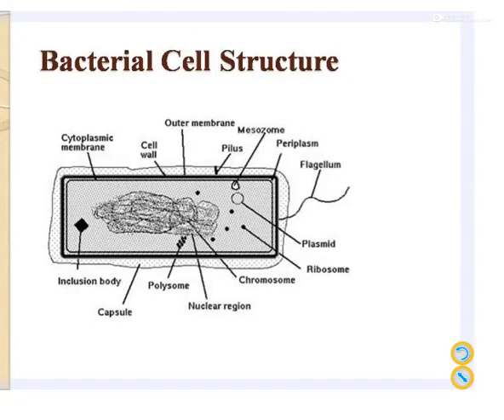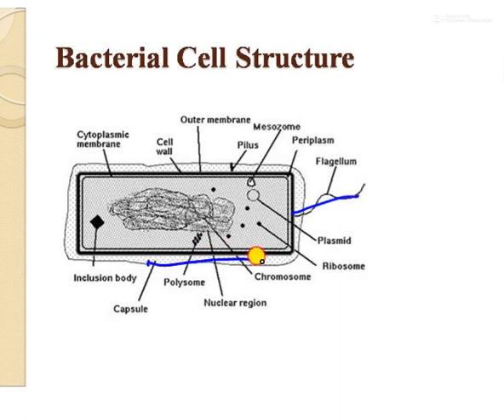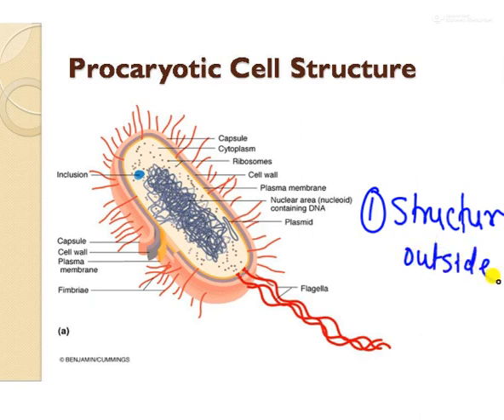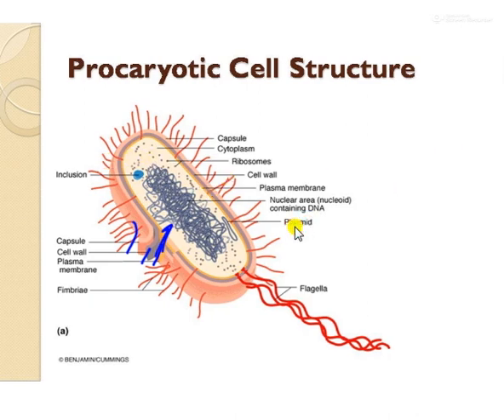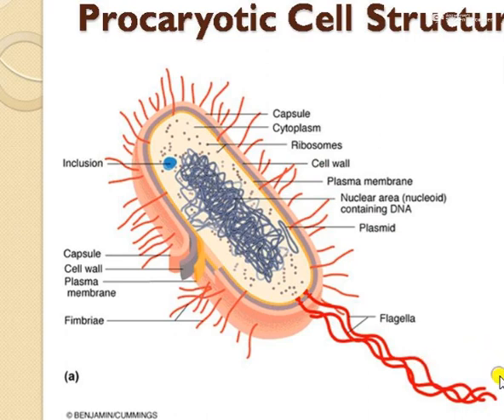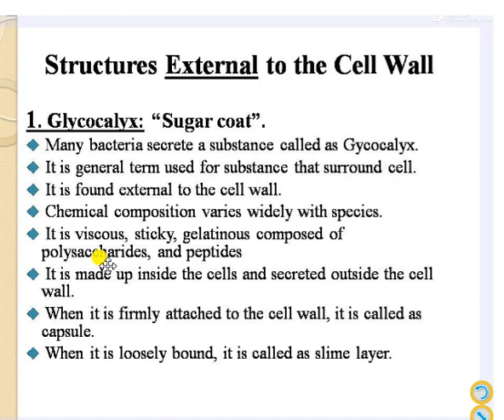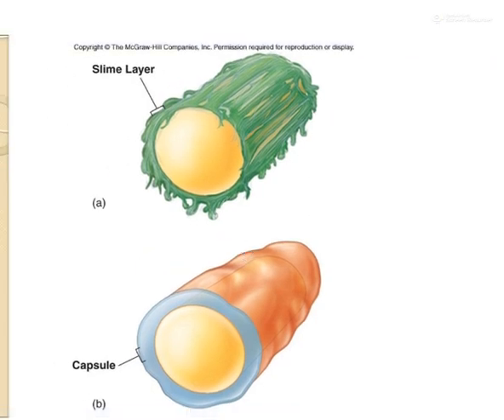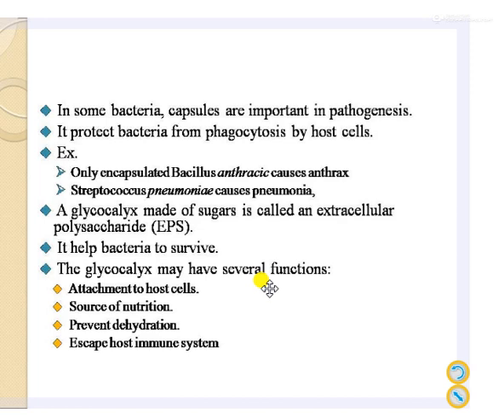Bacterial Cell Structure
This video explains the bacterial cell structure